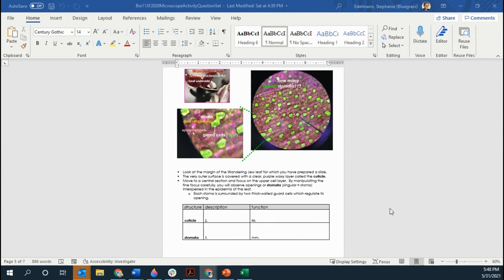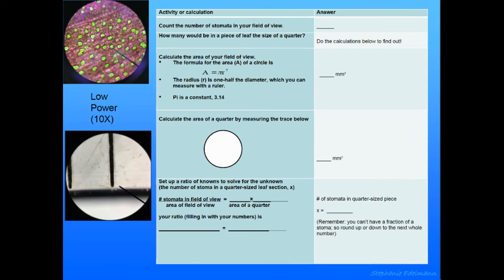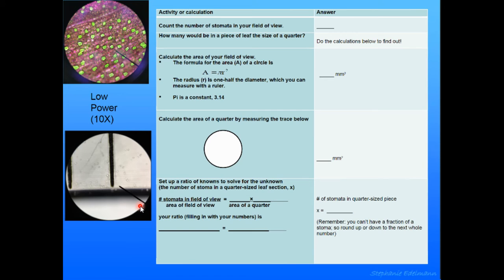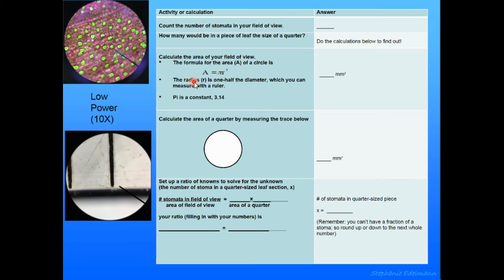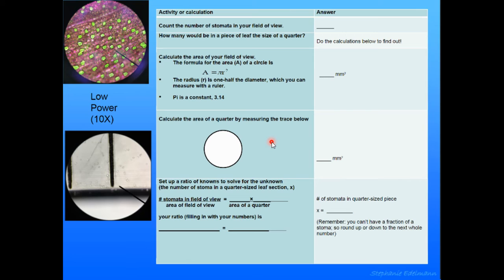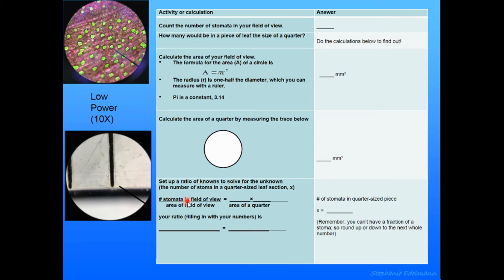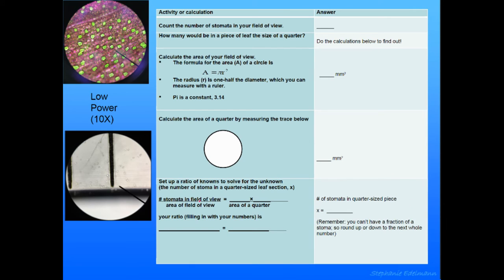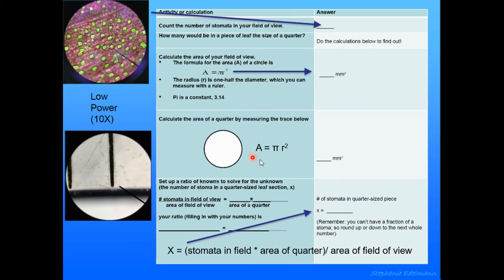05 BIO 113 Lab Detail: How many stomata in an area of a quarter